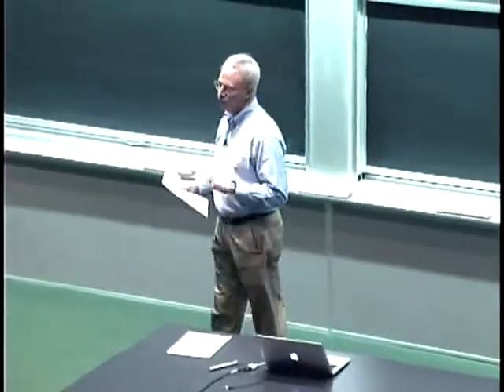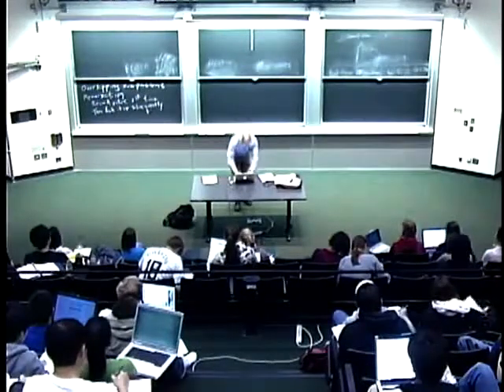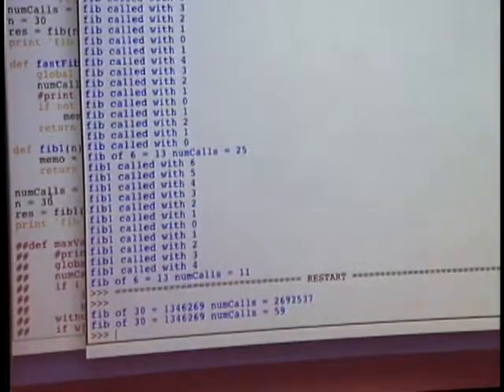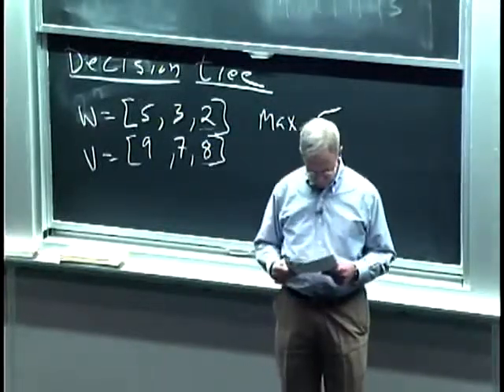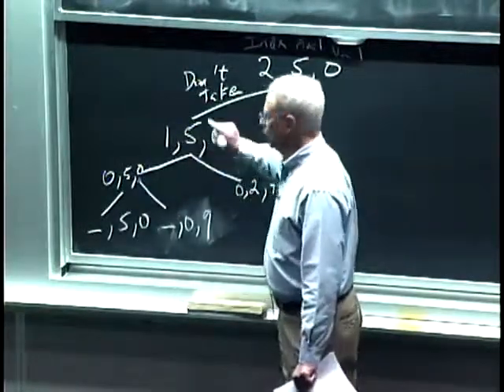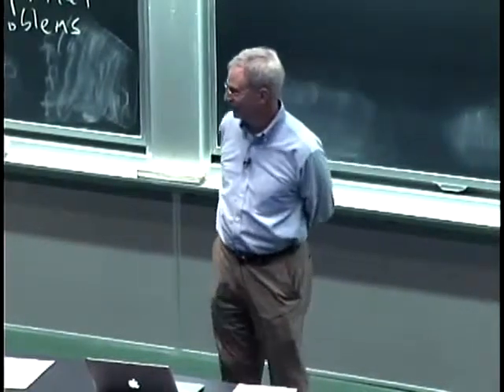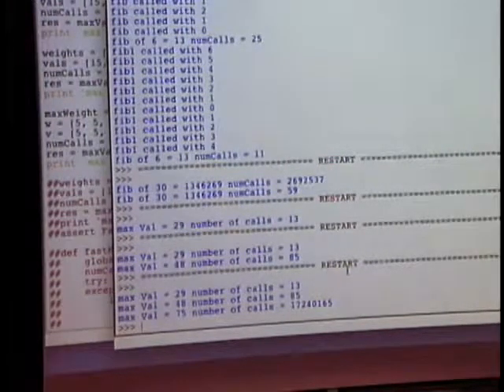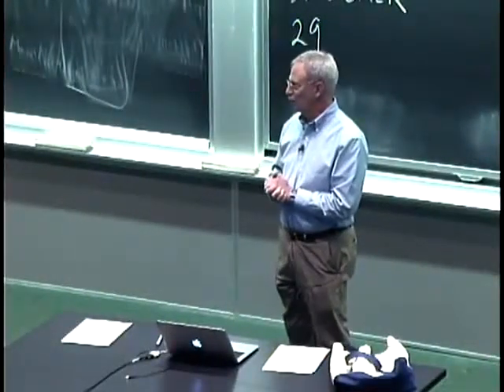Lecture 13 Dynamic Programming, overlapping subproblems & optimal substructure in Python by MIT OCW